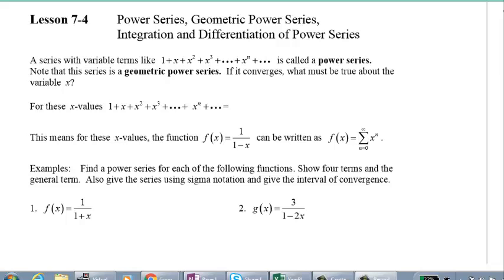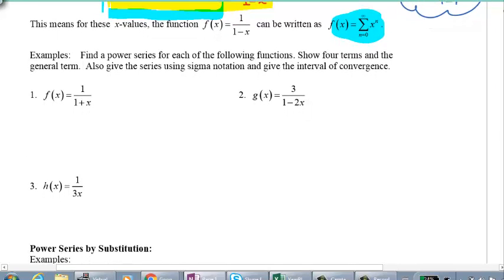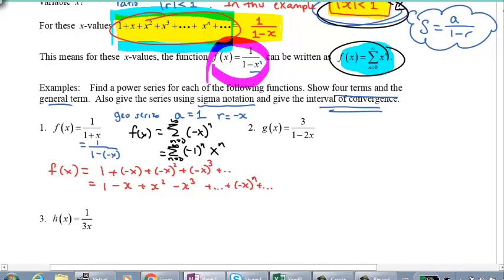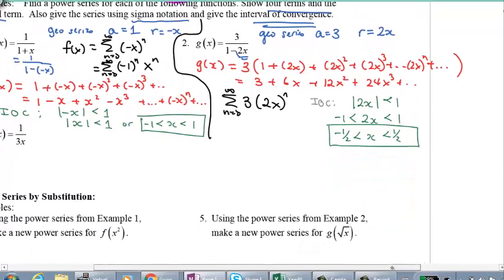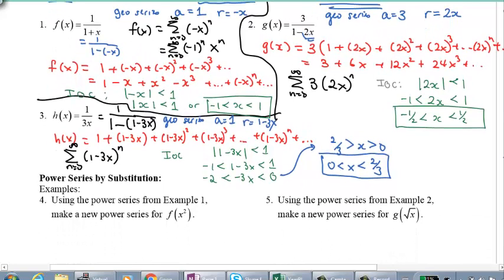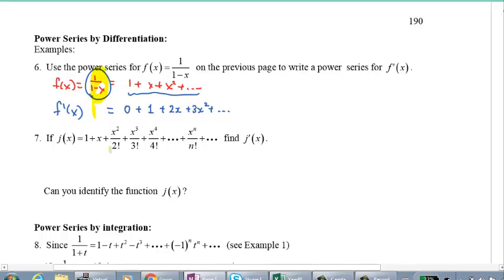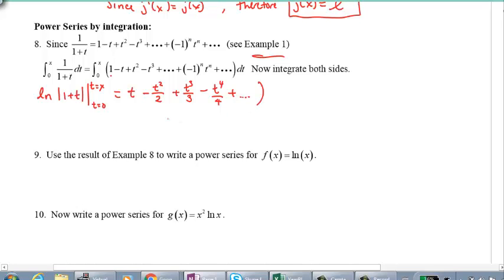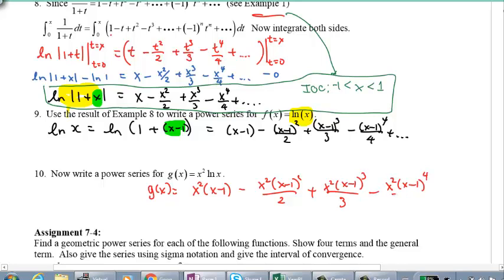AP Calculus BC Lesson 7.4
Power Series, Geometric Power Series, Integration and Differentiation of Power Series